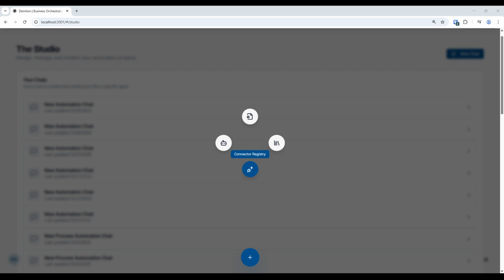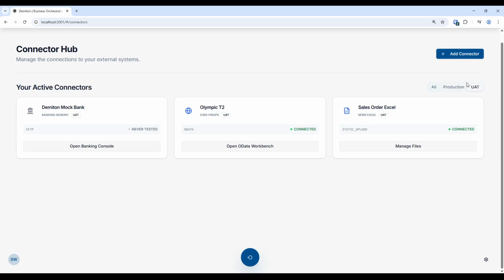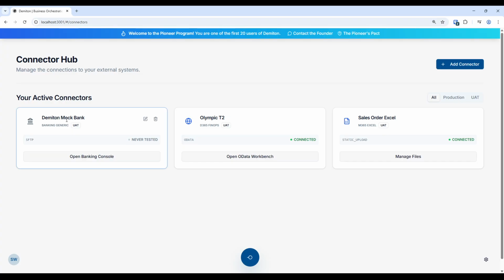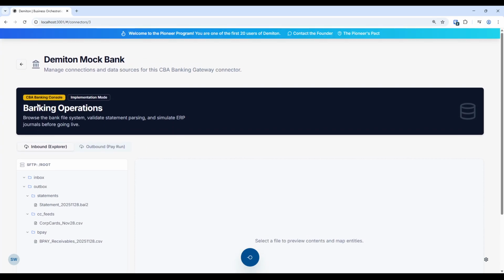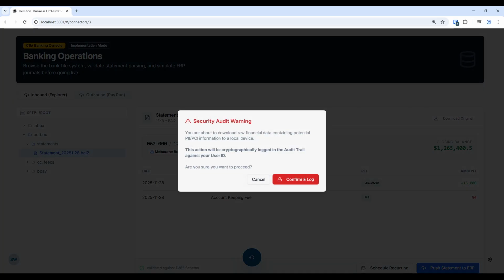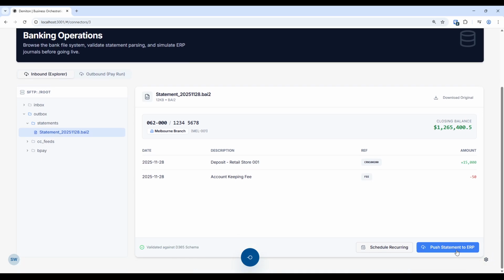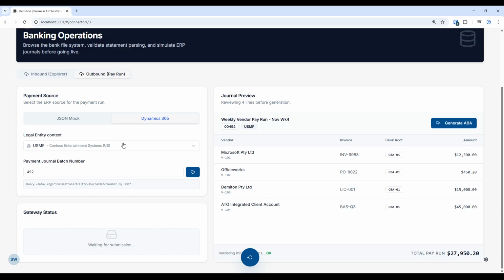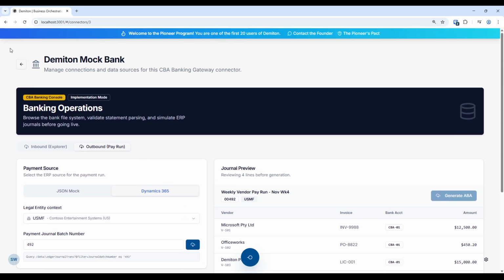dfs-0026 FinOps CBA Banking Demo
Showcasing how to use Connectors and their Playgrounds to integrate Dynamics with the Australian Banking systems.